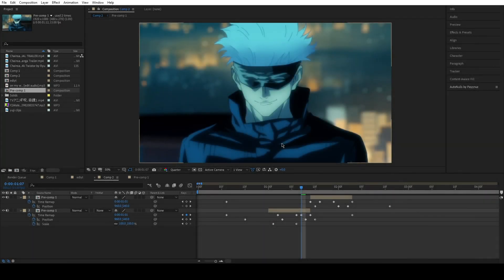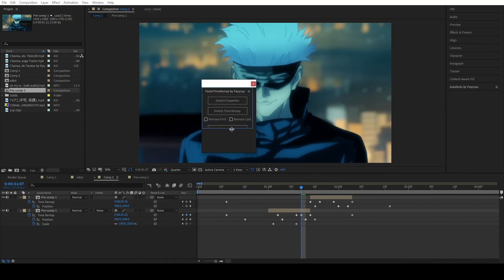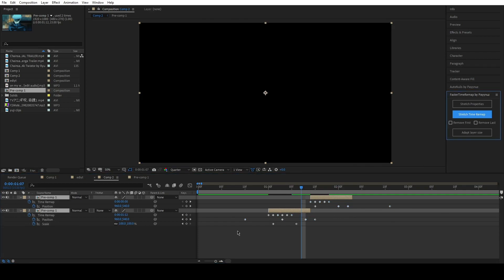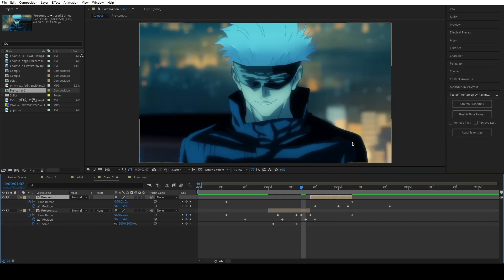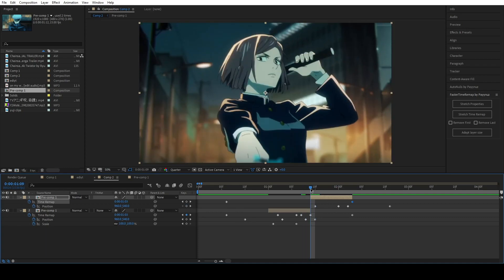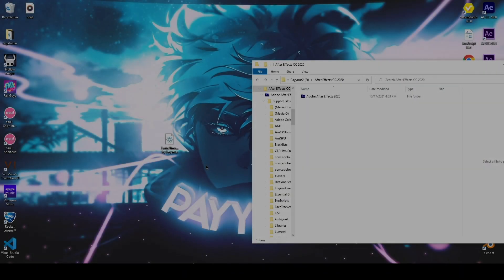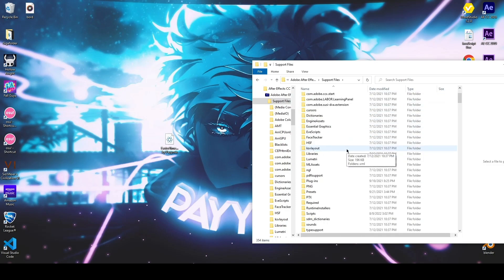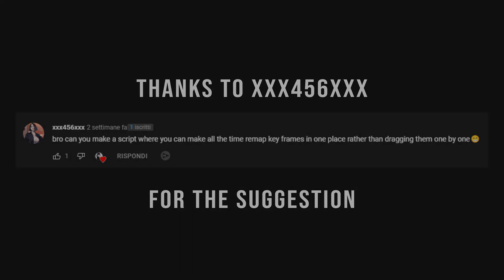Faster Time Remapping | After Effects Script for AMV / Edits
I hope you enjoy this video, if you found it helpul a sub would be a great thank you for me!

Fanart on thumb:
artistafly on instagram

Timestamps:

0:00 how to use the script
1:18 how to install